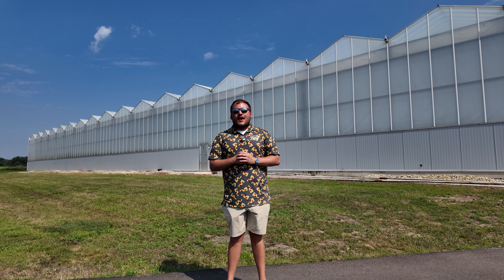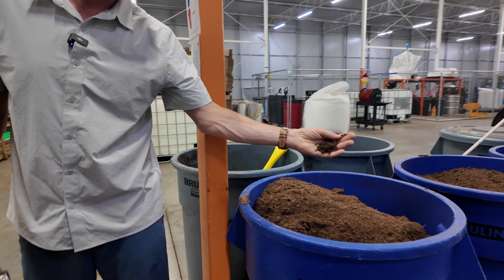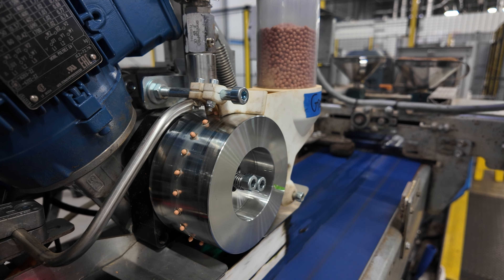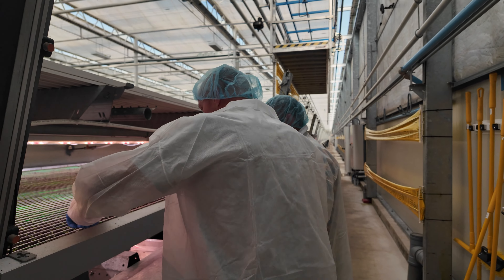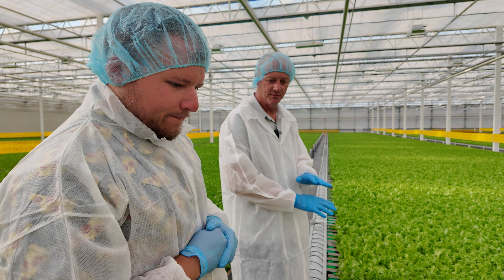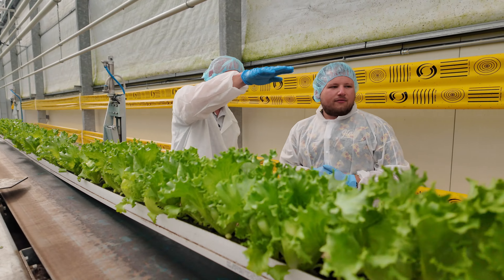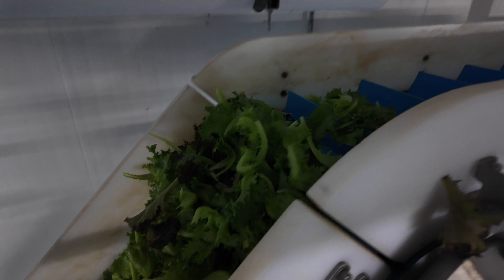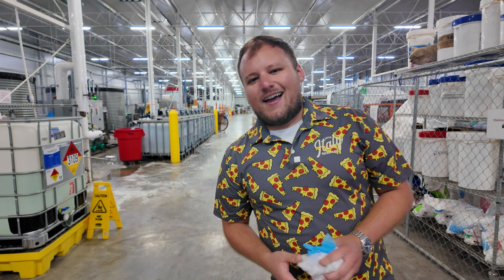Pure Green Farms: Where Our Salads Begin (SOL EP018)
Join us on a fresh journey in this week's "Slice of Life" as we visit Pure Green Farms in South Bend, Indiana! 🥬 Watch the magic unfold from seed to plate and see how the crisp, delicious lettuce in your favorite dishes at Little Italy Ristorante is grown. 🌿
🎥 Click to watch and discover the farm-to-table process that makes our salads so special. Don't miss out on this green adventure! 🌟